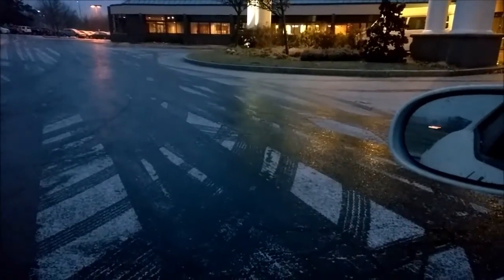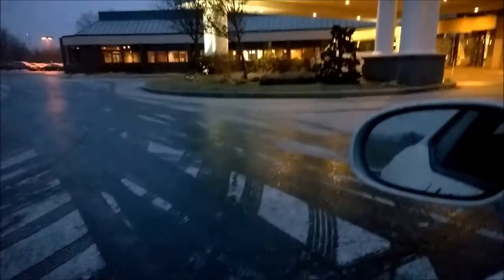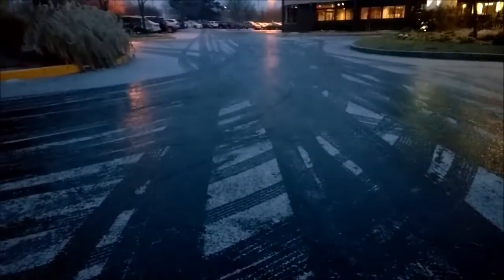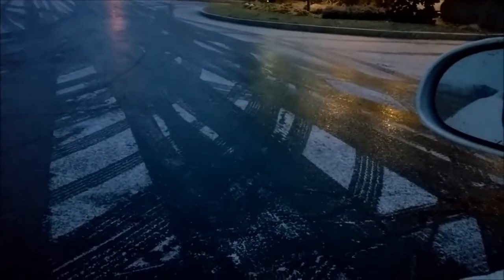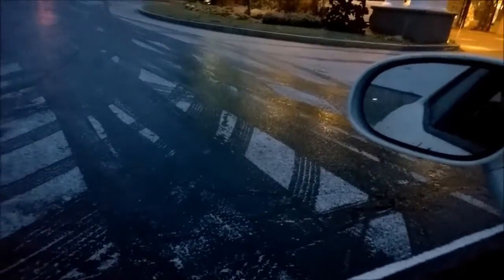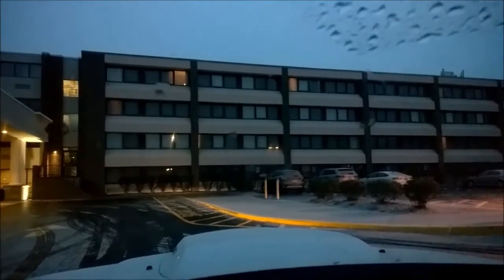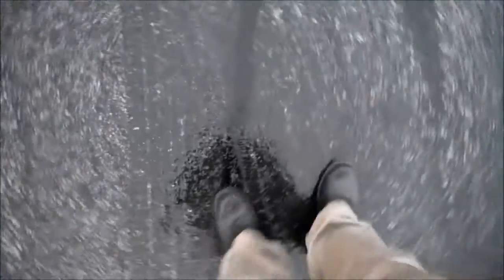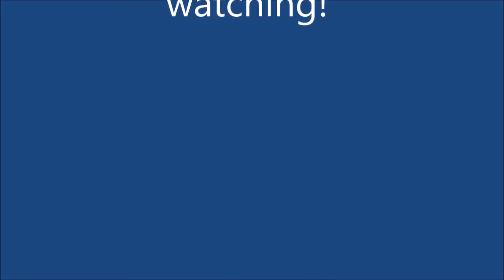Black Ice - Driving and Walking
I took a video of black ice conditions, the sounds of slipping tires, and then a demonstration of proper ice-walking technique!